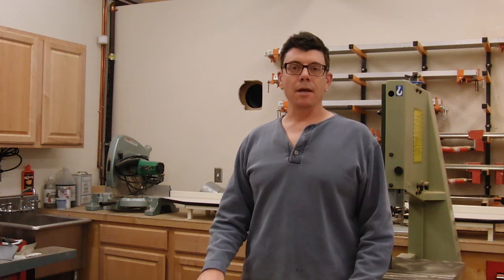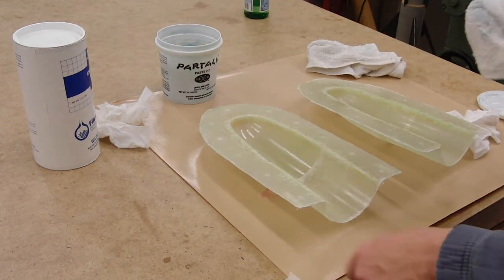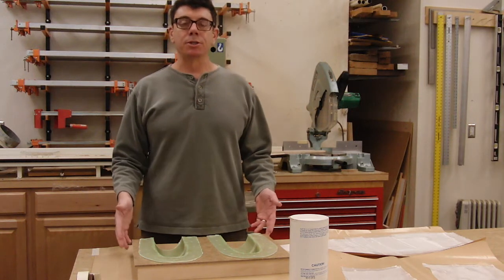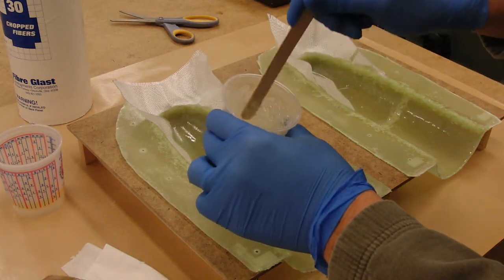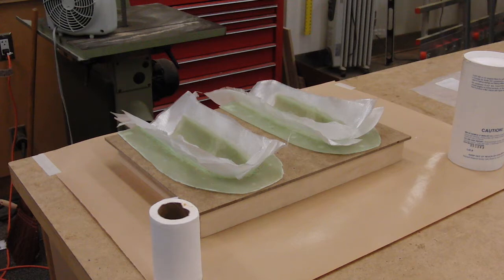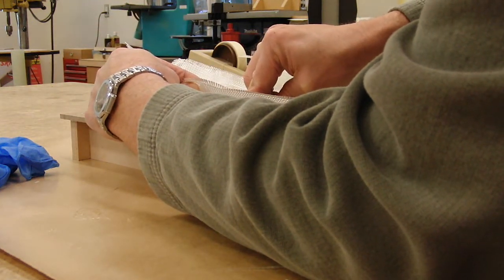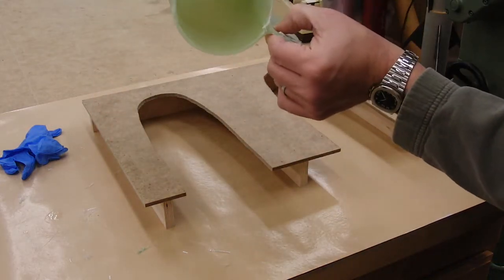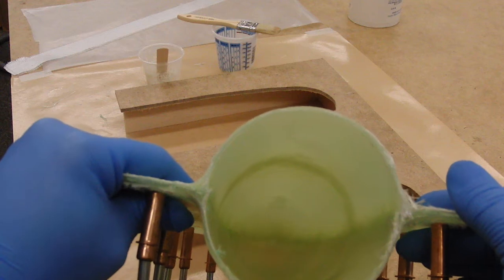Custom Nose Cone, part 2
Once we have the fiberglass mold, we can pull our nose cone from it.  for more info.